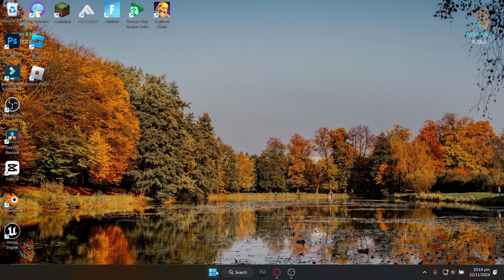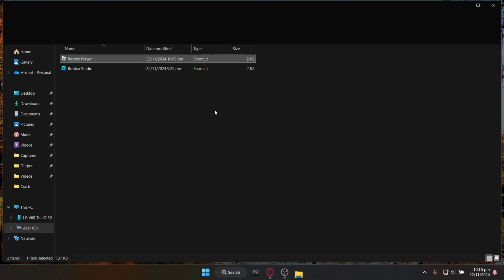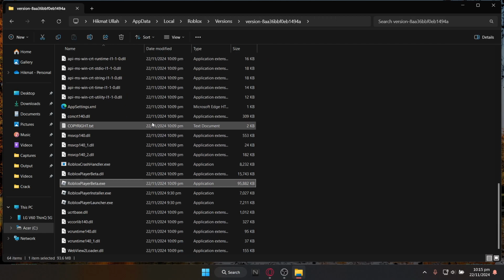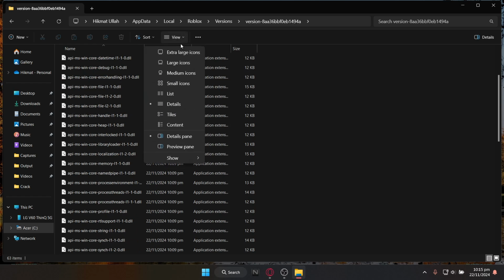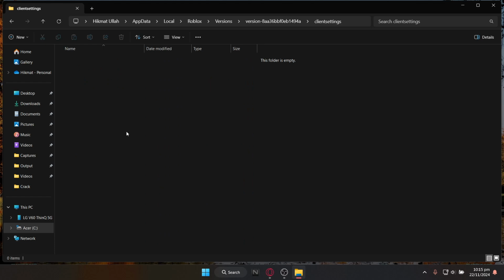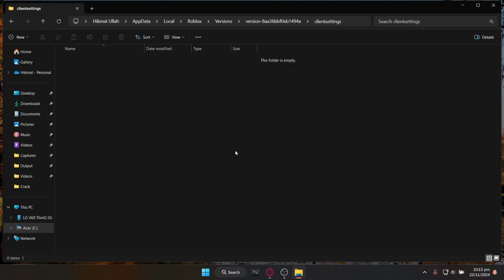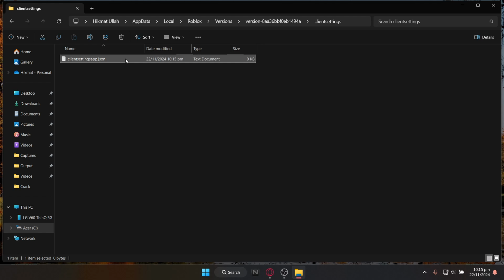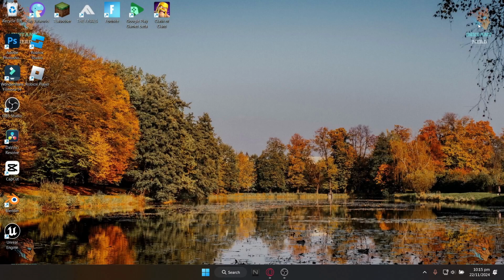How To Remove Textures in Roblox Easily | Quick Guide 2025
Looking to boost your Roblox performance or just want a cleaner look while you game? In this video, I'll show you the latest and easiest way to remove textures in Roblox — fully updated for 2025 and still working perfectly! Whether you're playing on a low-end PC or just prefer smoother gameplay, removing textures can make a huge difference in speed, loading times, and even your overall gaming experience.

In this full tutorial, you'll learn:

Why removing textures improves Roblox performance

How to safely delete or replace texture files

Step-by-step instructions with a clear walkthrough

How to back up your original textures just in case

Tips for maximizing FPS and getting the smoothest gameplay possible

This method is 100% safe, effective, and beginner-friendly. No confusing setups, no risky downloads — just simple tweaks you can do in minutes! Perfect for players who want to experience Roblox with faster load times and less lag without spending a fortune on new hardware.

Stay ahead in your Roblox adventures by optimizing your game the smart way! Removing textures not only makes the game run smoother but can also give you a fresh new visual experience you’ll love.

Make sure you watch until the end for bonus tips on how to get even better performance boosts with simple tricks anyone can follow!